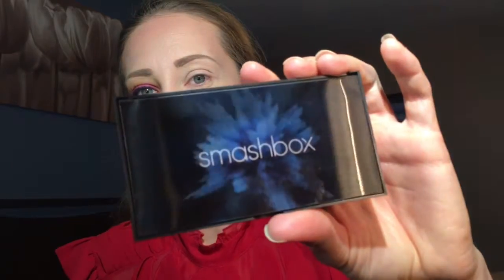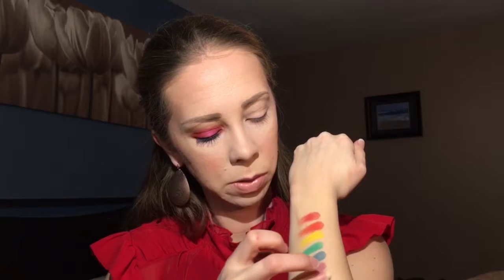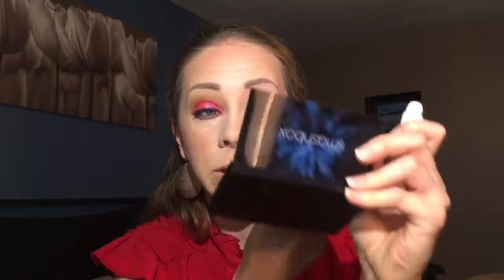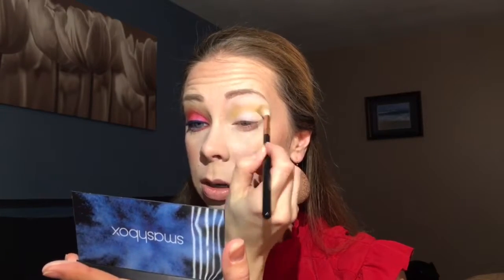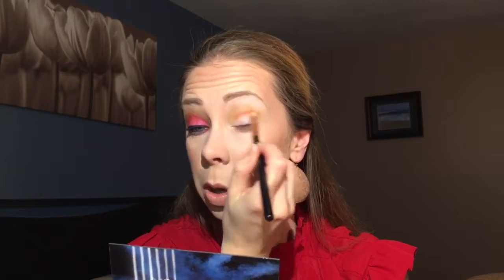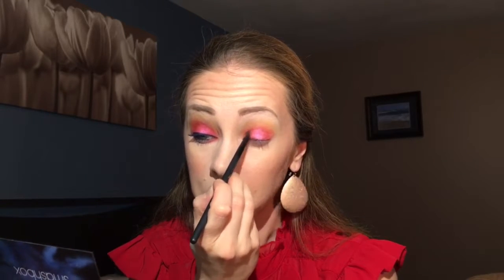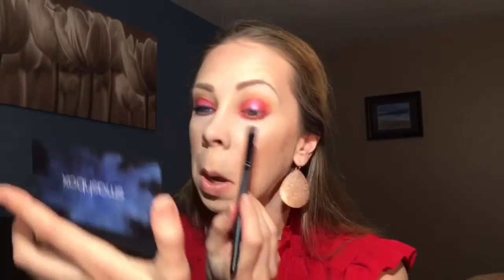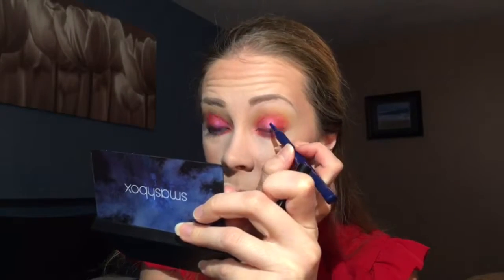Smashbox bold covershot palette eye tutorial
Smashbox Covershot Palette in Bold!